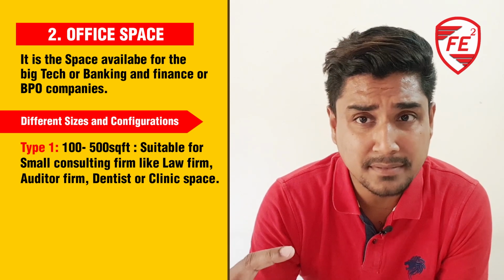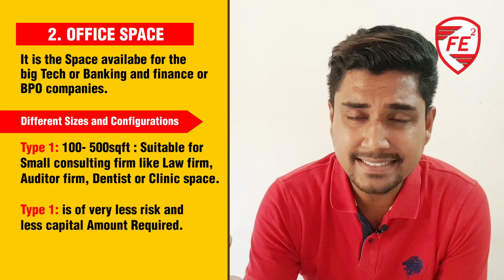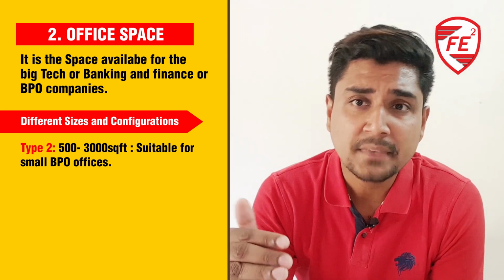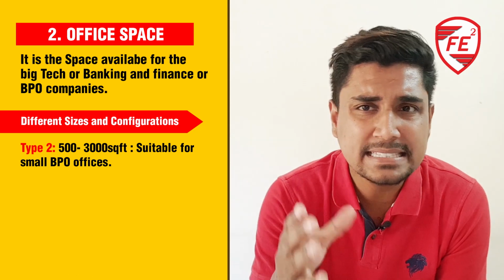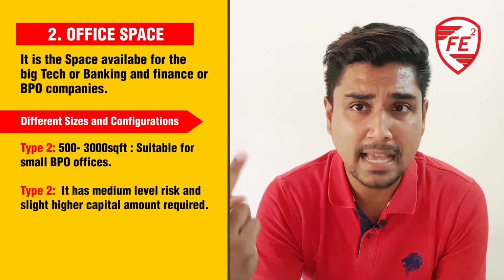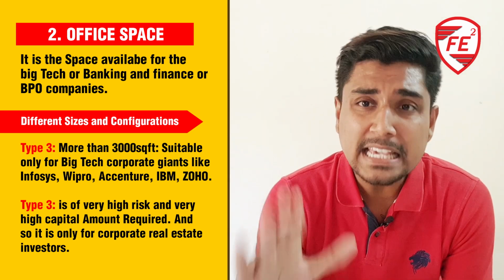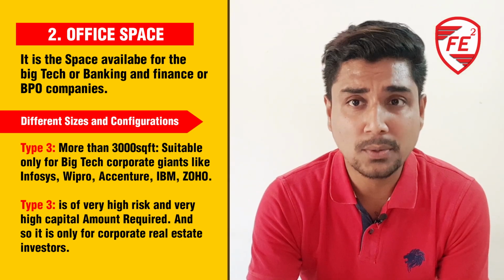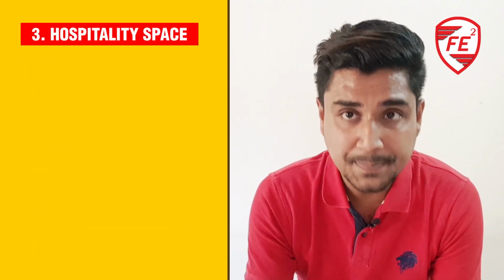Find out the most suitable commercial property for you to invest!!!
In this video, you'll learn more on:

1. How to find suitable commercial property for you to invest?
2. Types of commercial property available to invest
3. Configuration and sizes of each type of commercial real estate
4. All about commercial property investment
5. About Retail Shop Space
6. About Commercial Office space
7. About Hospitality Space

Please watch it before you make any investment in India.

About FESquare :

After studying hard for 18 to 20 years in schools and colleges most of our youth remains un-employed and even those who are employed doesn’t have any job security or financial freedom. In truth most of our people are enslaved in the name of job for their lifetime. The real financial freedom comes when you no longer need to work to make your living. This can happen only when you become an entrepreneur or an investor. So with this motive in mind FE SQUARE (Financial Education For Everyone) was started to teach people on the subjects of business, investing and money management through youtube videos, blogs, workshops and books.